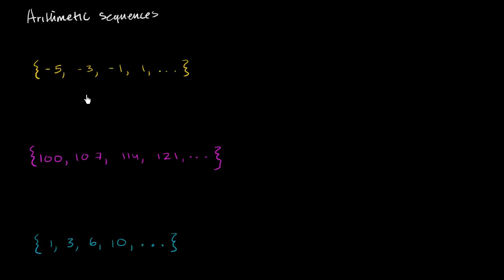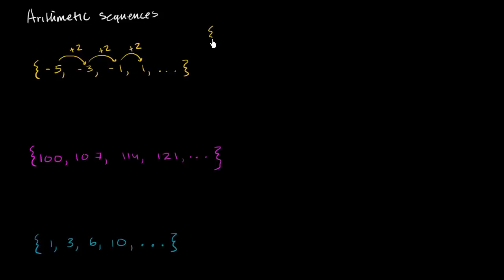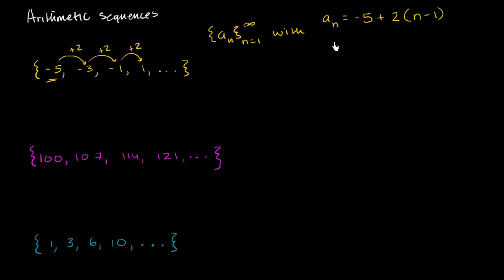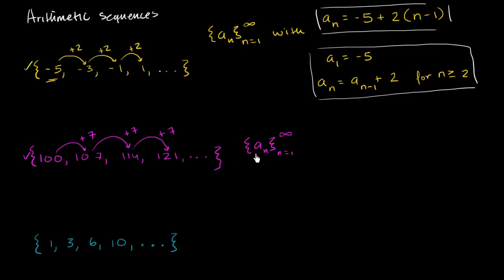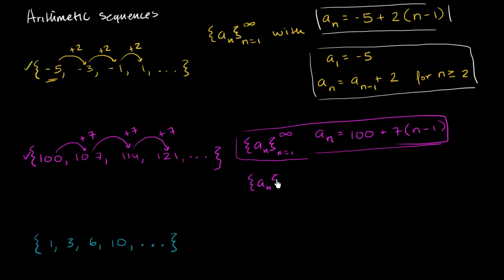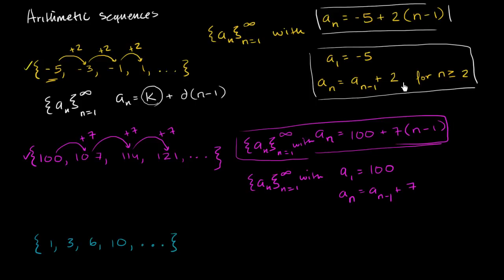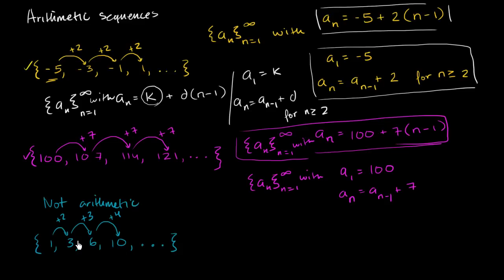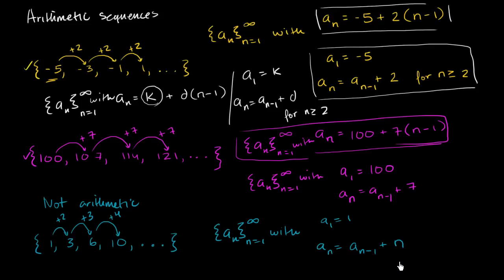Introduction to arithmetic sequences | Sequences, series and induction | Precalculus | Khan Academy